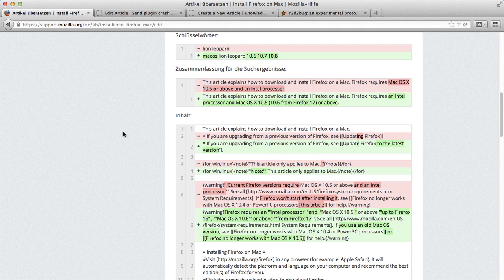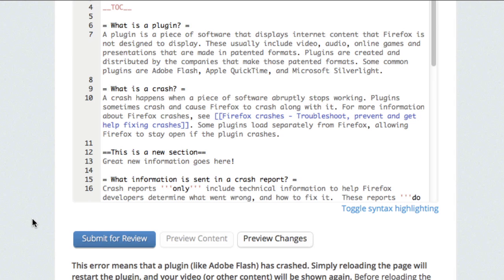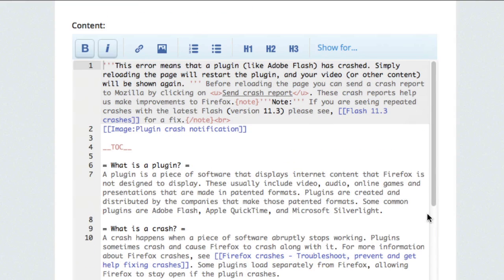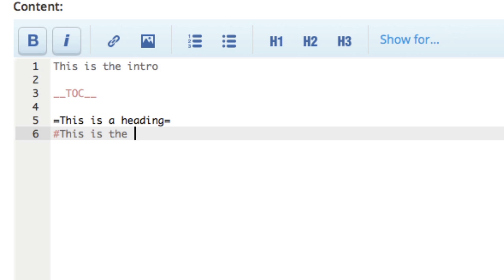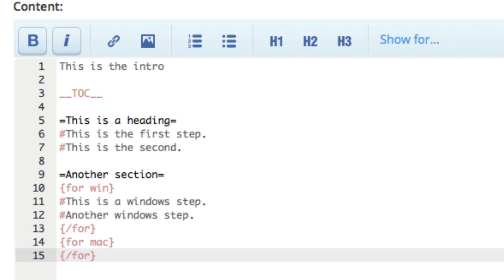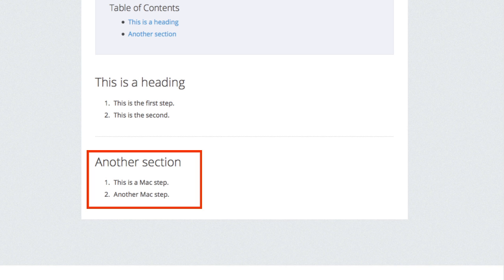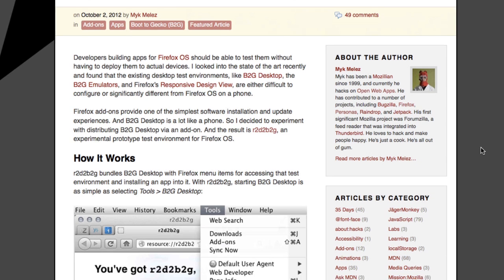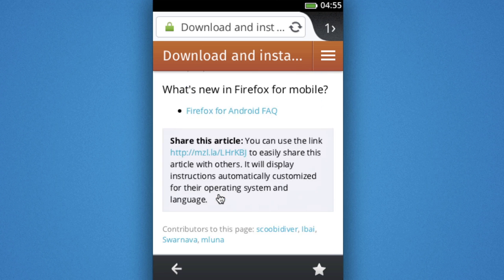What's up with SUMO - Nov 5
New localization tools, wiki syntax highlighter, mobile SUMO design on Firefox OS.